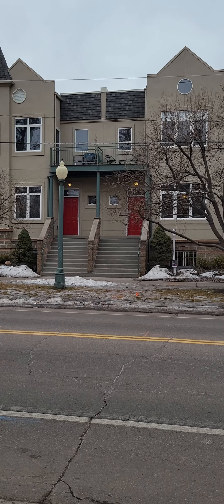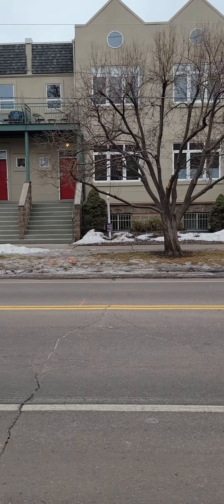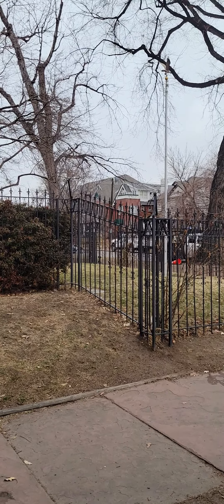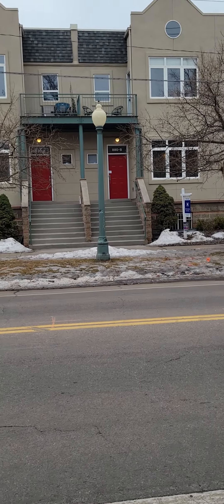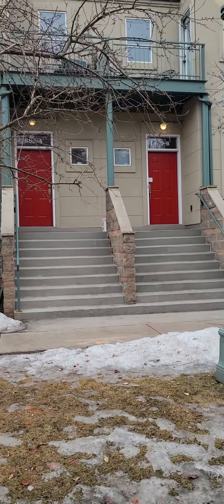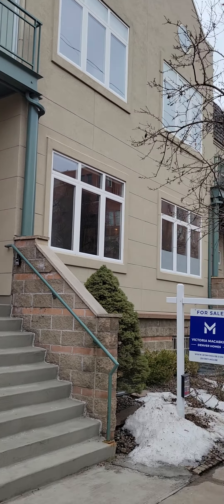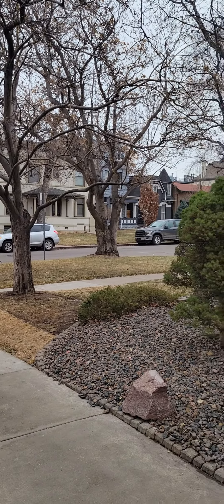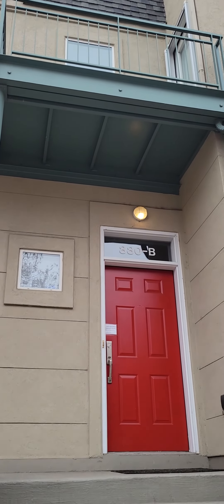16th Ave - Exterior